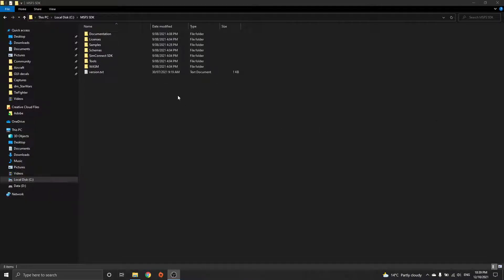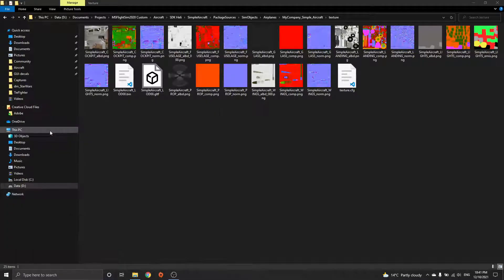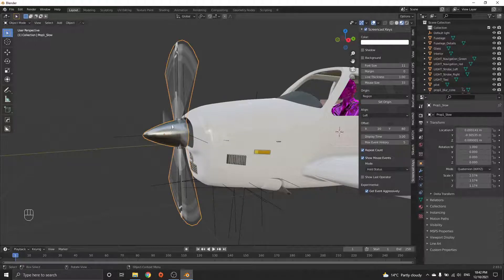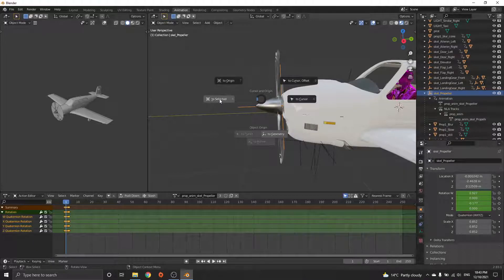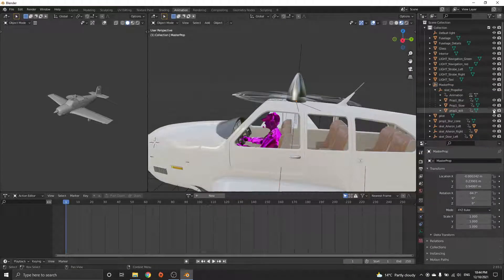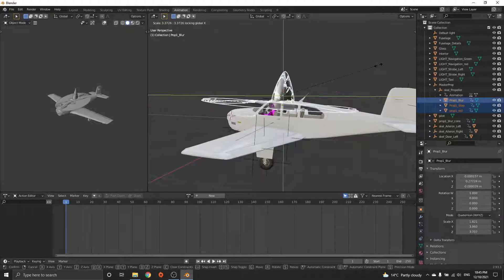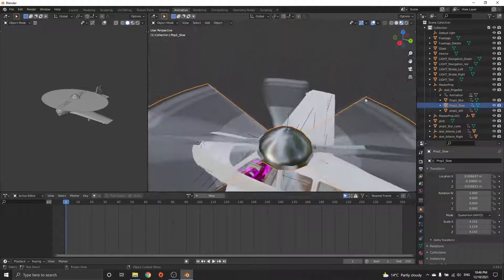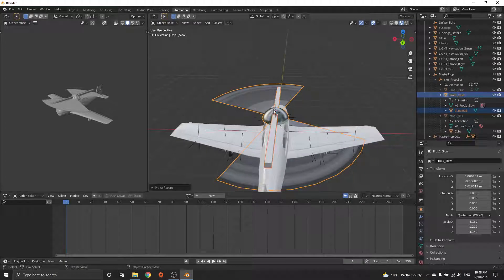MSFS 2020 Tutorial - Custom Helicopter Blades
This is just a quick blender tutorial on how to make a custom propeller for a helicopter using the SDK and Blender 3D. Once you are done you can export it and build it for MSFS